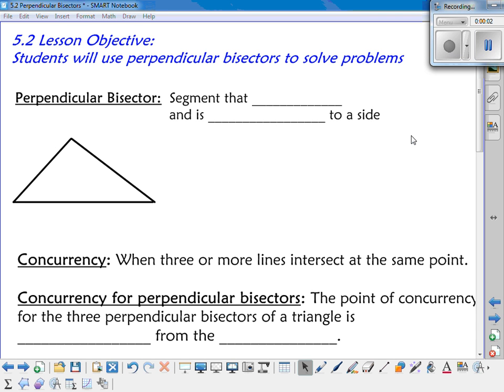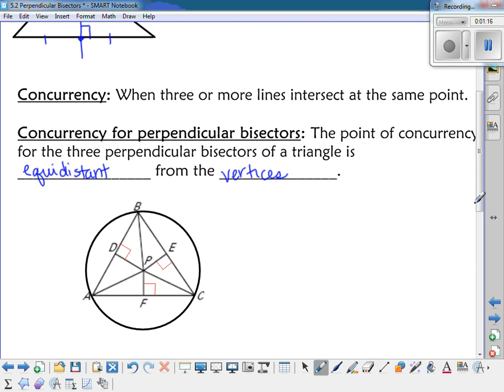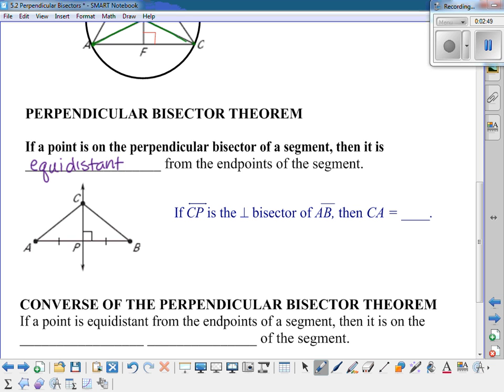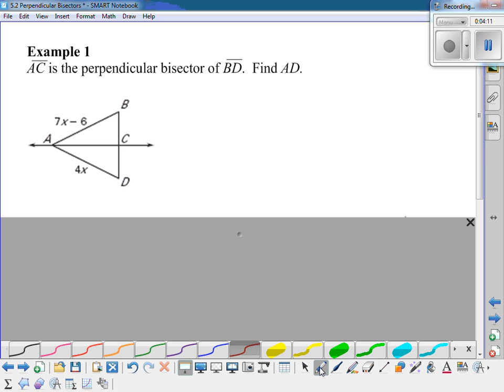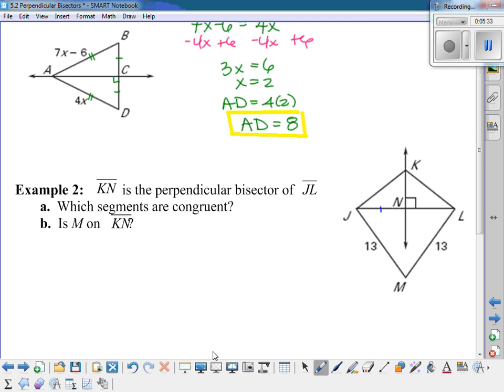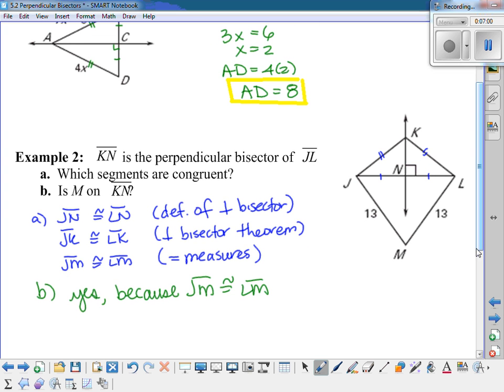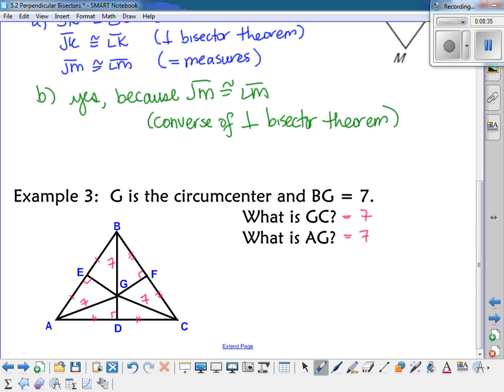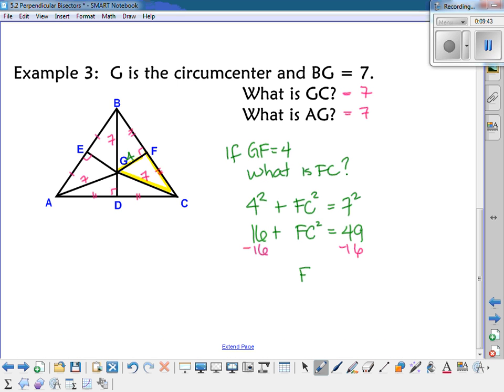5.2 Perpendicular Bisectors